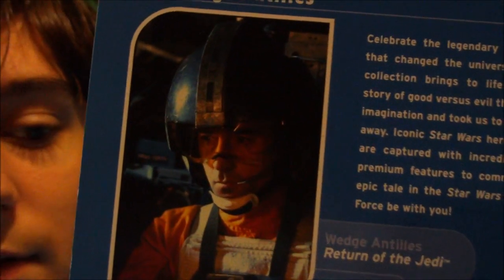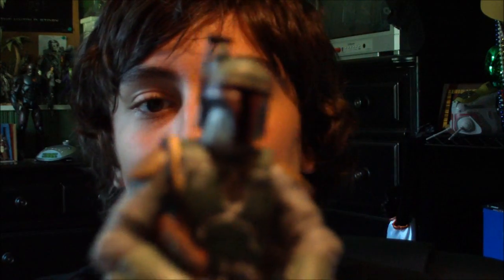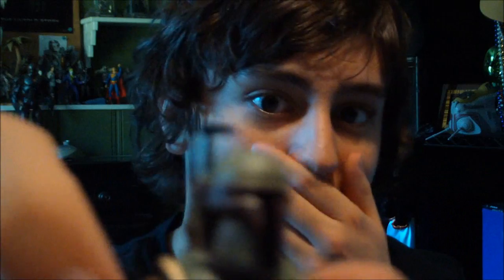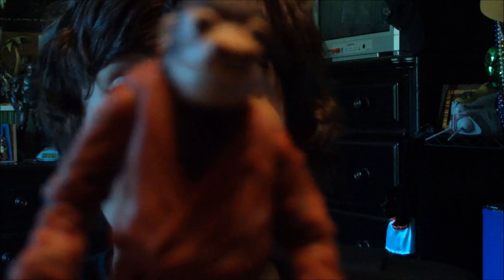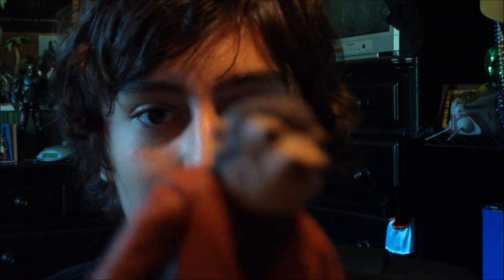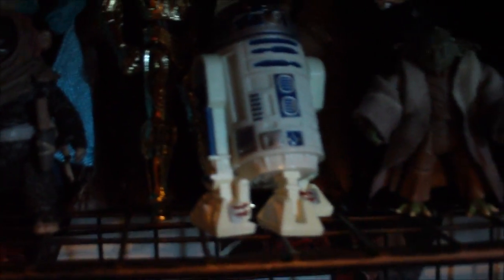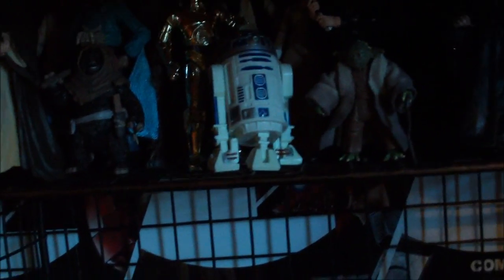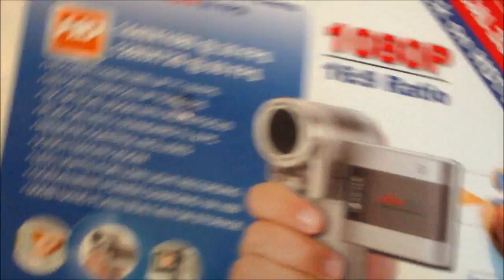Star Wars Pick-Ups - 9/8/12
Welcome to another episode of SW Pick-Ups where, this time, I reveal my secret identity!